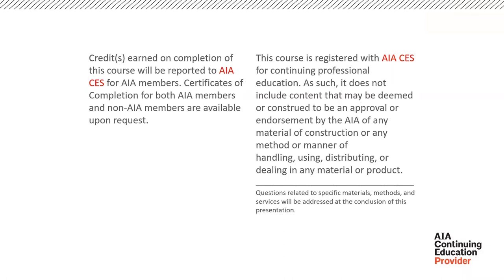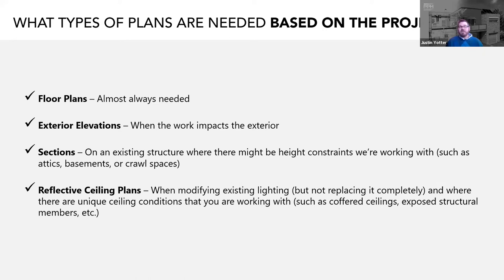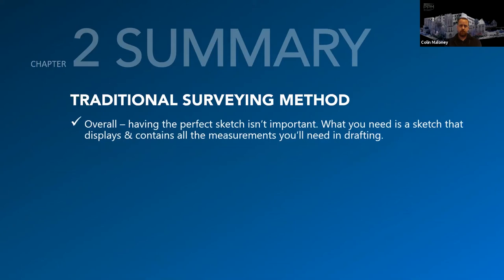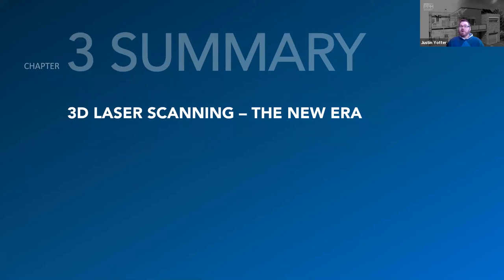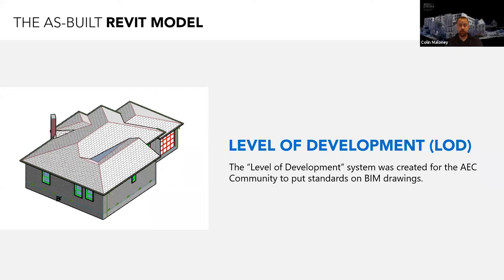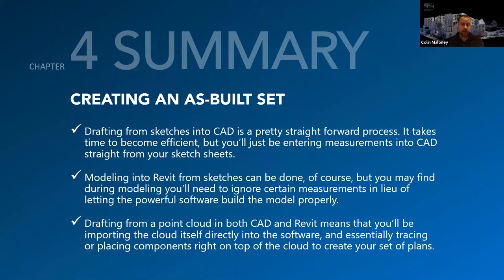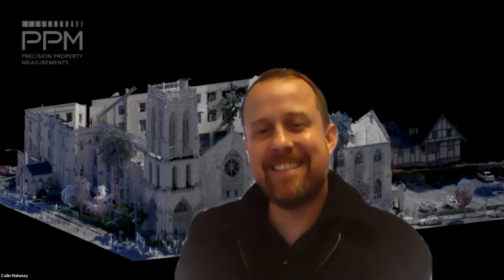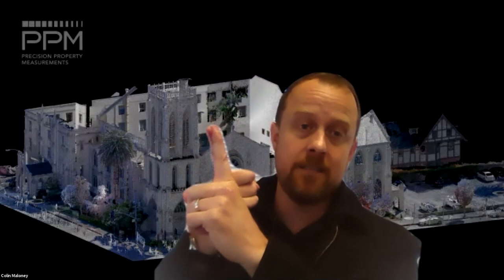Best Practices: As-Built Surveying, Drafting & Modeling | AIA Potomac Valley CRAN Committee & PPM